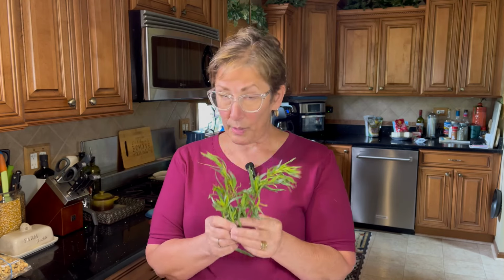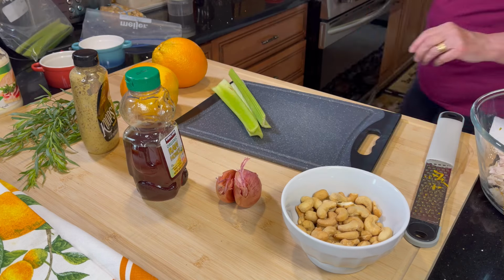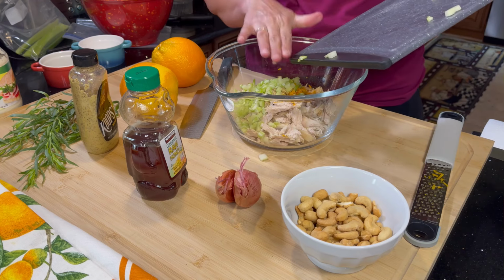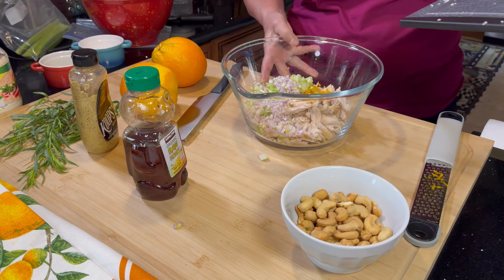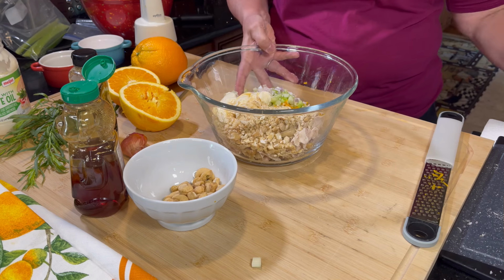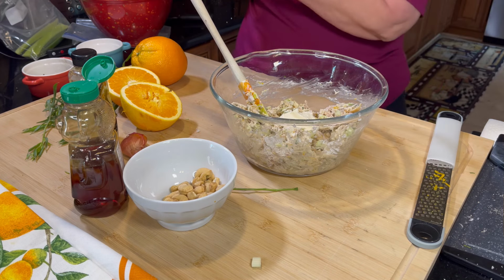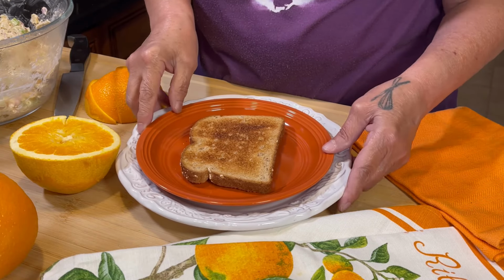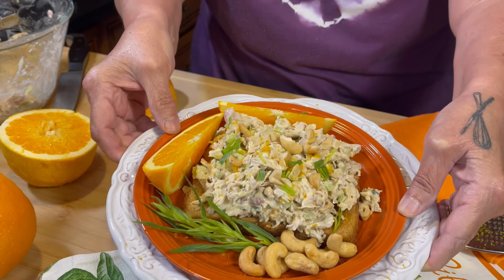Unbeatable Homemade Chicken Salad: Cashew Chicken Salad Recipe Is A Game Changer!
Hi, Friends!
My Cashew Chicken Salad is one of the best homemade chicken salads you'll ever make. The flavor of this chicken salad is bright and lively thanks to the use of fresh orange, delicious tarragon, honey, and chopped roasted cashews. Using rotisserie chicken makes this chicken salad super quick and easy to prepare so you can have delicious homemade chicken salad on hand in your refrigerator whenever you want it.

INGREDIENTS -
4 cups shredded or chopped chicken (white and dark meat)
2 tablespoons minced shallots
1/2 cup finely chopped celery
1/2 cup mayonnaise
1-2 teaspoons fresh orange zest
2 tablespoon fresh orange juice
2 tablespoons honey
1 tablespoon Dijon mustard
1-2 teaspoons minced fresh tarragon
1/2 cup chopped roasted salted cashews
1/2 teaspoon black pepper
1/2 teaspoon kosher salt
INSTRUCTIONS-
Mix all the ingredients into a large bowl and stir well to combine. Cover and chill the chicken salad for at least 3-4 hours before serving.